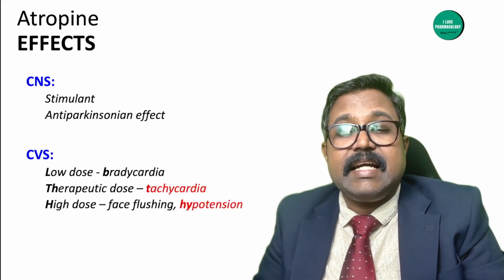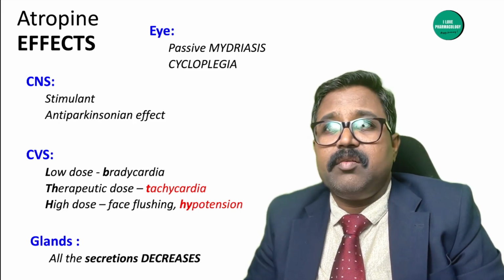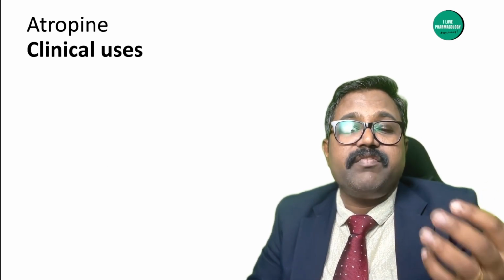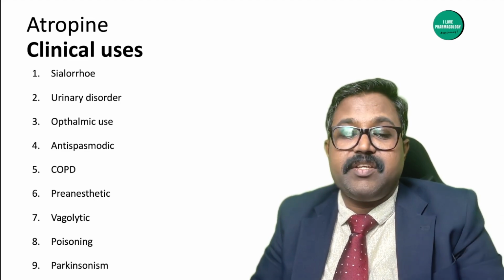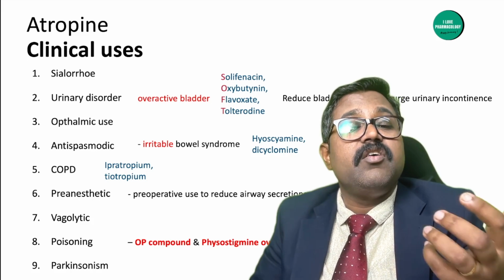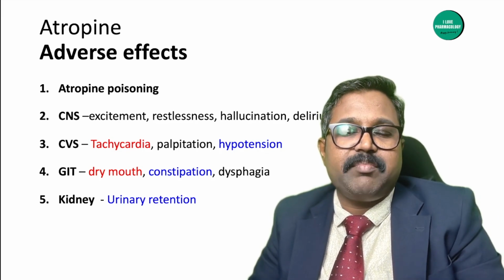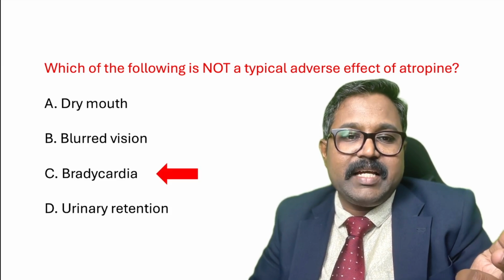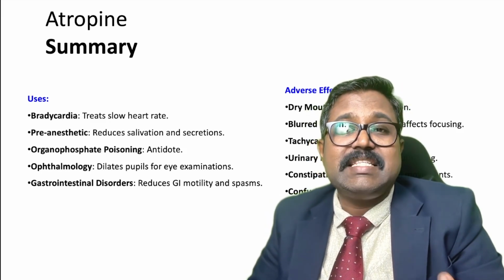Atropine (Made Easy) Dil Ki Baat - A Comprehensive Guide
Atropine Pharmacological Effects | Mechanisms | Uses | Adverse Effects | MCQ Based Learning#NEETPGPREP
Are you preparing for NEET? Get confident on Pharmacology Topics with Dr. Padmanabha. Start now to accelerate your success in NEET-PG Prep